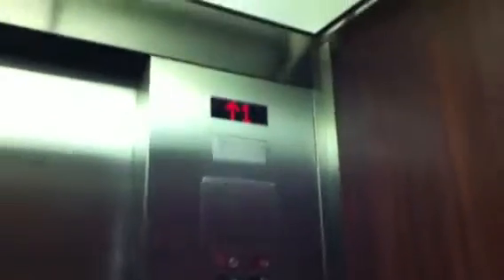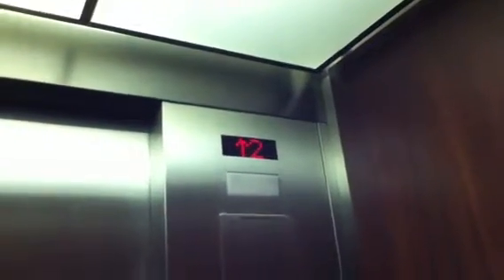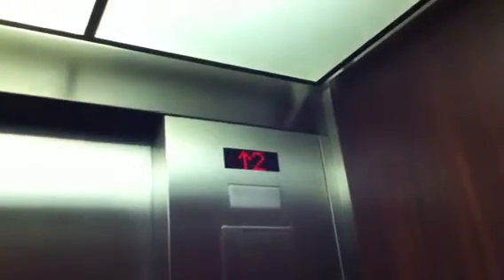Lamar church Baxter and sons elevator In Arlington TX retake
Awesome elevator